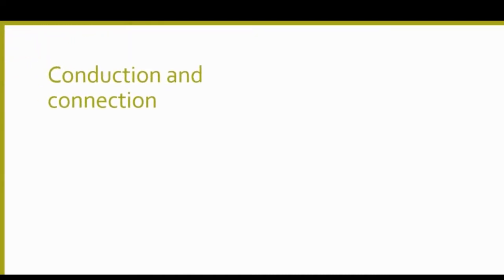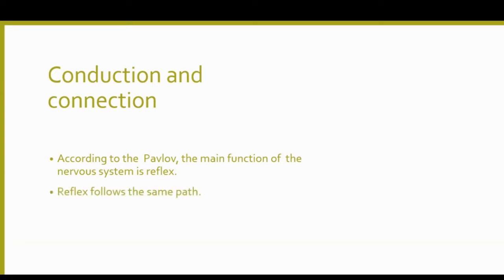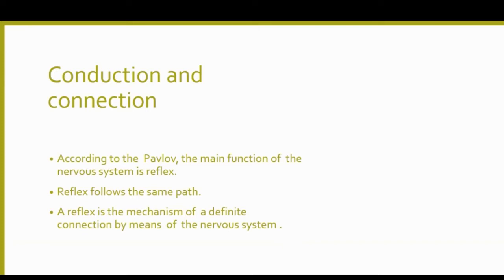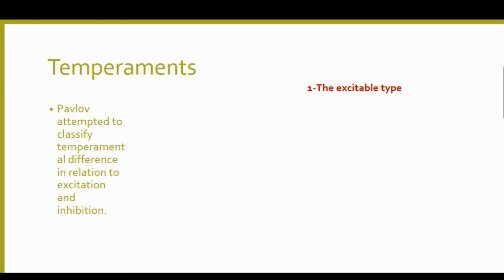Pavlov theory of the brain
As early as 1908, Pavlov outlined a neurophysiological theory as the physiological basis of his theory of higher nervous activity. He maintained that the neural processes of excitation and inhibition irradiate and concentrate among the cortical neural centers.